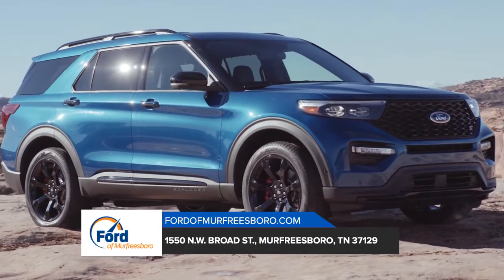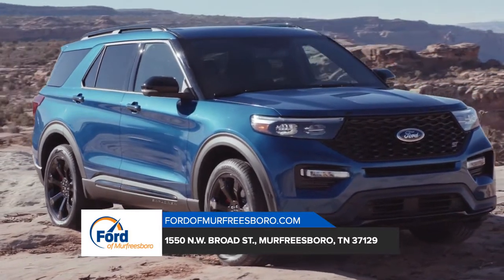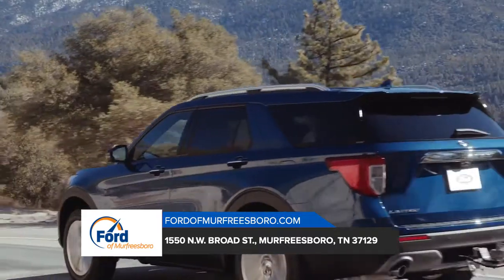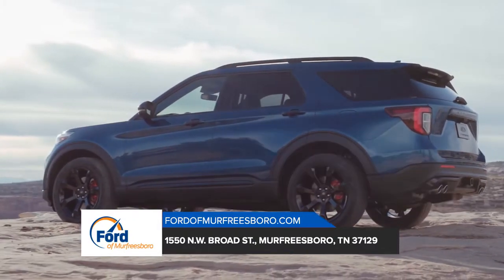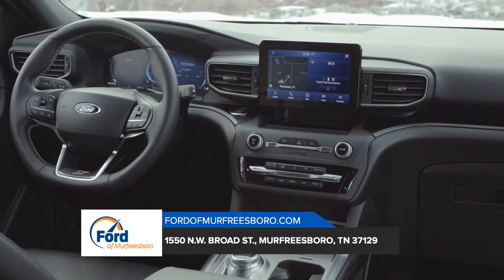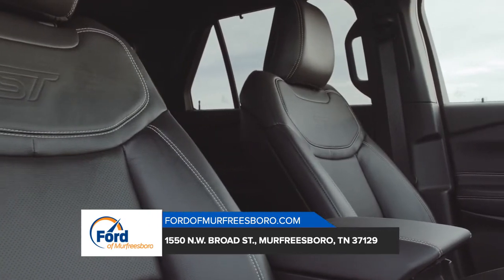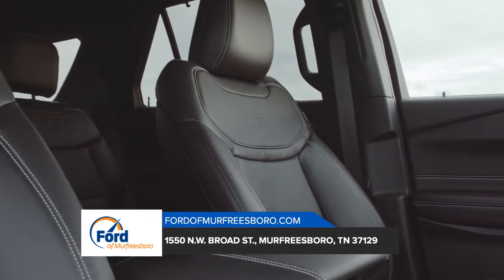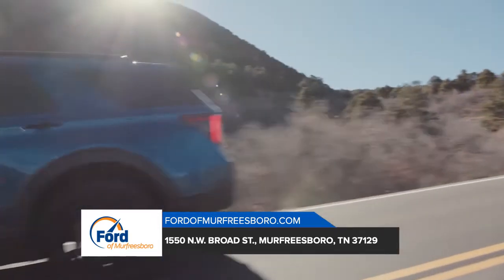2020 Ford Explorer Lebanon TN | Ford Explorer dealership Nashville TN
2020 Ford Explorer

For returning or new customers, we supply you with the excellence and efficiency in service you require for purchasing a new or pre-owned Ford. Our new and pre-owned inventories hold a wide assortment of Ford's to suit every taste and need. Give us a chance to provide you with the excellence and efficiency you deserve. The wonderful folks at Ford of Murfreesboro are experts in all things Ford related and are capable of doing whatever needs to be done to get you in a new Ford today. Take the trip over from Murfreesboro  TN to Ford of Murfreesboro today and see why they are the matchless Ford dealer in the area!